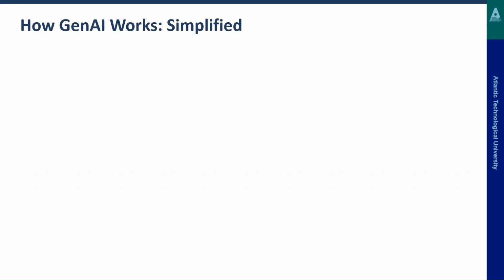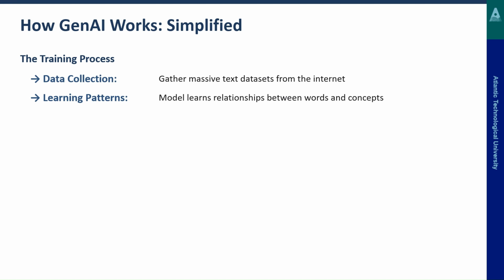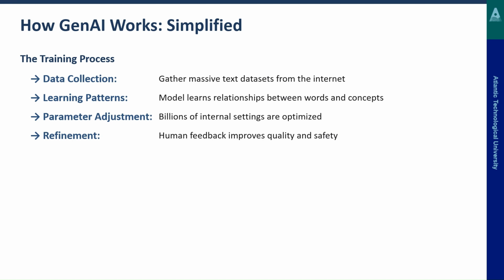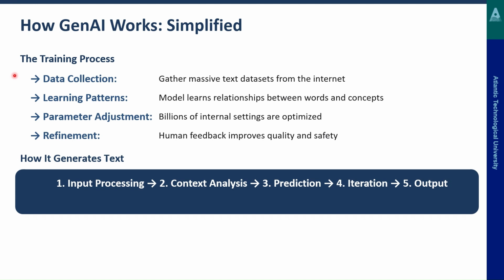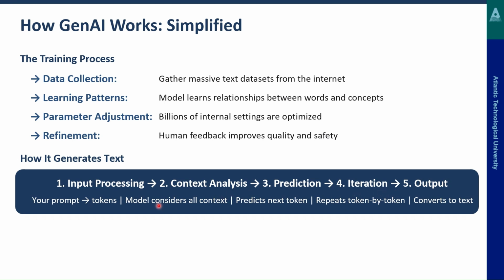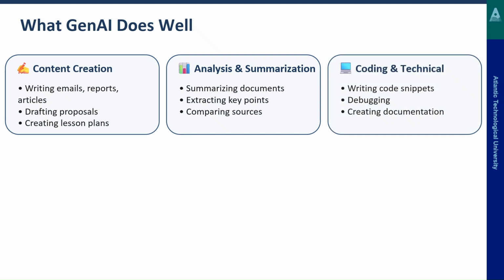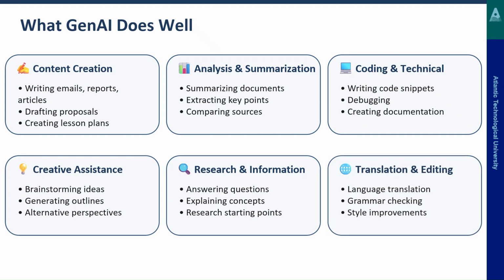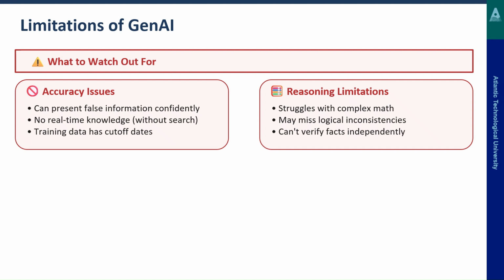1.3 - How GenAI Works